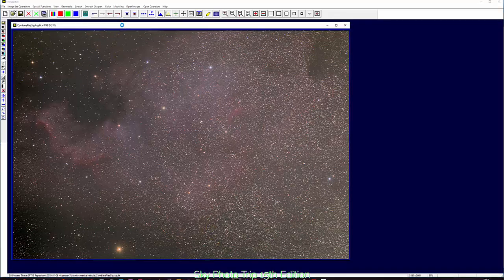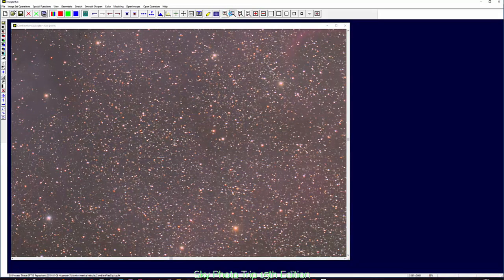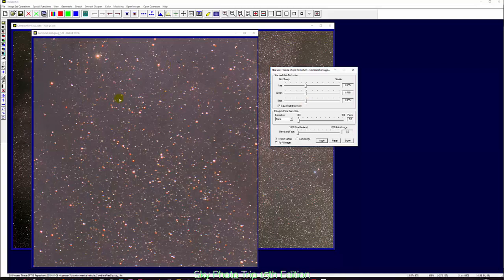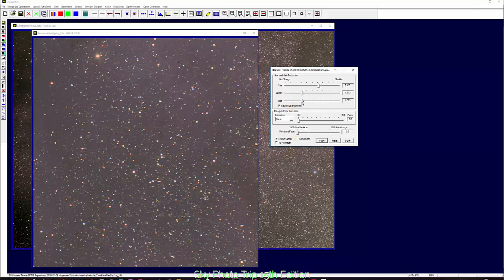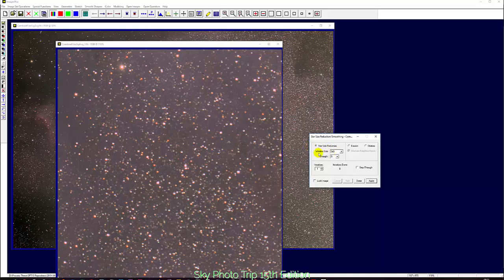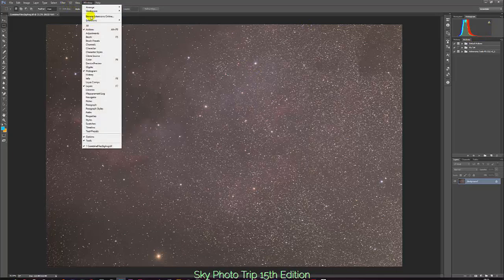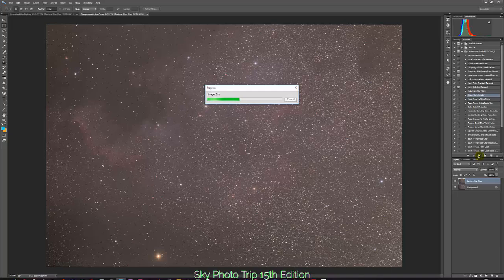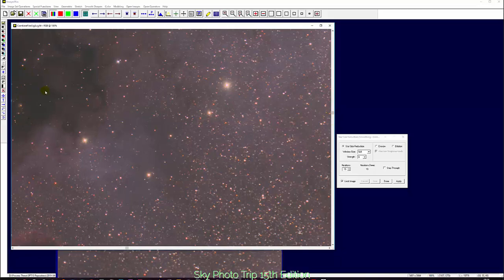Deep Sky Processing Reduce Star Size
Many a times the aim of deep sky photography is to present a nebula prominently, but during shooting as well as processing stars get prominent and brighter and overwhelm the nebula, and the nebula can hardly be seen behind the stars. Ideally we should observe all precautions while shooting so that the captured star size is smallest. Precautions such as precise focus, no colour fringe around stars, not vibrations being transmitted to the equipment, steady atmospheric conditions, photograph the nebula near the meridian. Usually all of these precautions are not possible and we end up with thick stars in deep sky images.

Here is a video tutorial describing how to reduce star size in deep sky images.